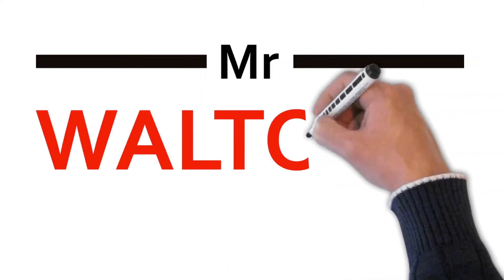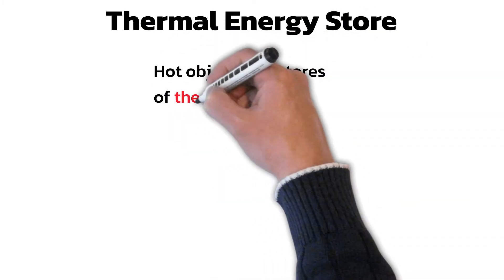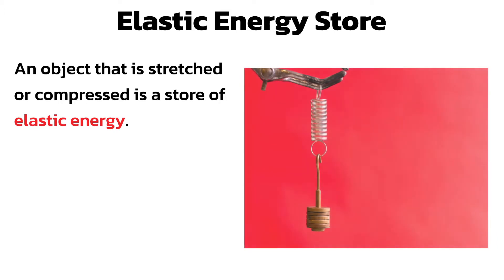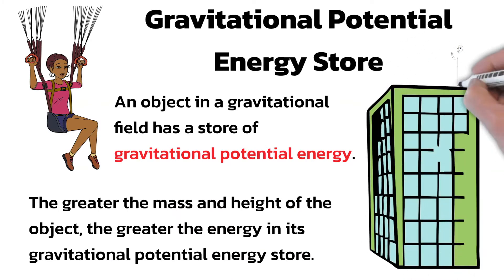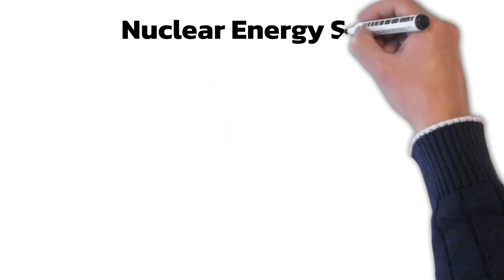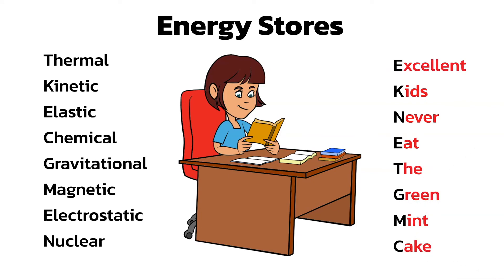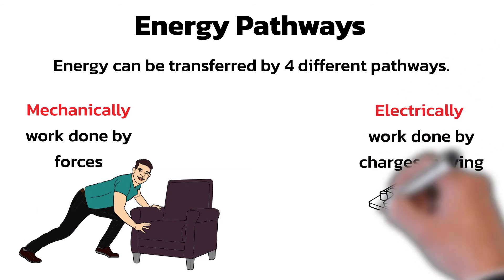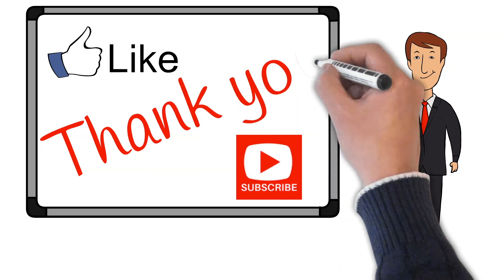Energy stores and pathways from the Energy topic of GCSE Science with Mr Walton’s Physics lessons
Energy stores and pathways from the Energy topic of GCSE Science with Mr Walton’s GCSE Physics lessons

This lesson is from the Energy topic of GCSE Combined Science and GCSE Physics. In this lesson we will learn about what a system is, be able to name and describe the 8 different energy stores and 4 different energy pathways.

If you liked this video, subscribe so that you don't miss the next lesson and click on this link to watch the lesson on States of Matter from the Particle Model of Matter topic for GCSE Science: